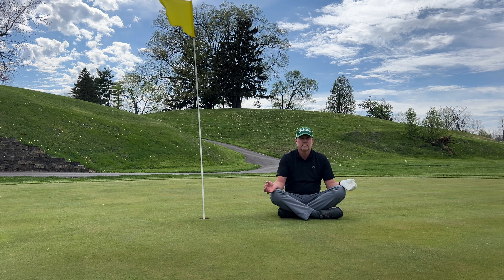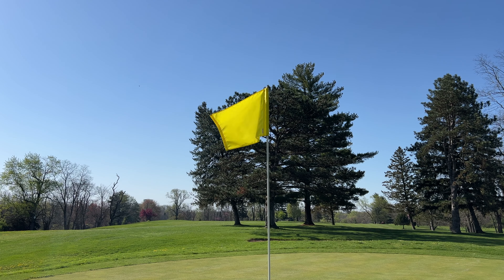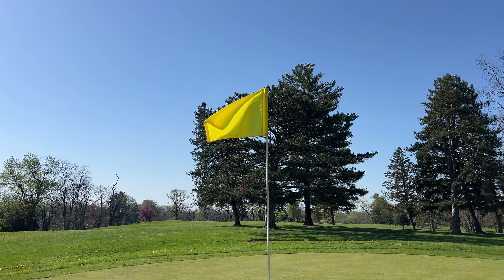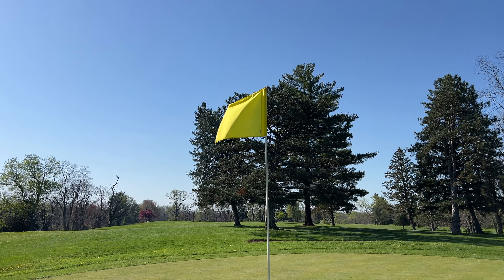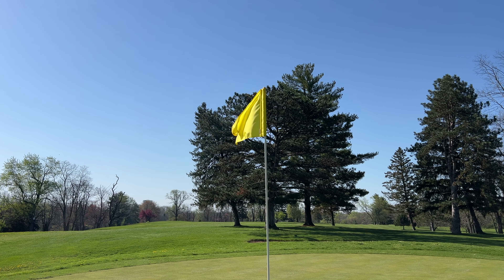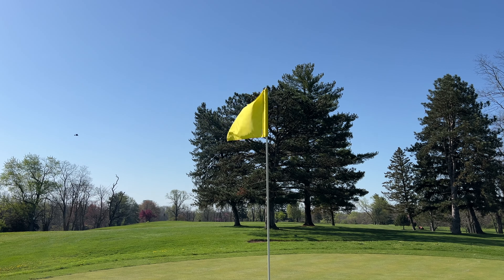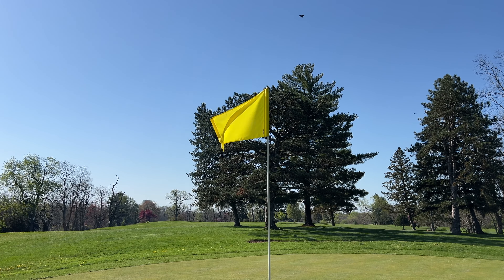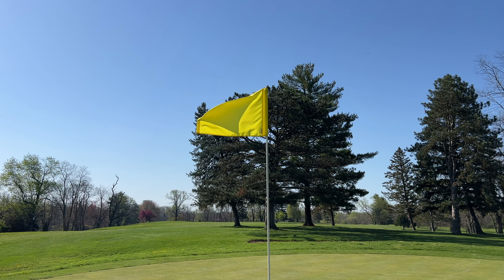Golf Meditation Day 1 | Favorite Golf Shot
Welcome to my 10 Day Golf Meditation Series. Join us over the next 10 days for golf specific mindfulness meditations. These meditations are specially designed to help you play better golf and have more fun on the course.

Putting alignment mirror
Alignment Sticks
Grip Training Aid
Fitville Golf Shoes
Club Regripping Kit
Titleist Hat
Taylormade Hat
Titleist Yellow Golf Balls
Clip on Microphone

Since golf is 90% mental, how much time are you spending working on your mental game?

Get my #1 mental performance golf lesson, guaranteed to lower your scores, FREE

Looking to improve your game and lower your scores even more?

I offer personalized accountability coaching to help you take your game to the next level by maximizing your specific practice schedule. Check out my 1 on 1 in person lessons and Zoom coaching sessions

Comment and let me know what you are working on in your game and what you would like to see in future videos.
If you live in southwest Ohio comment and see if we can set up a YouTube match.